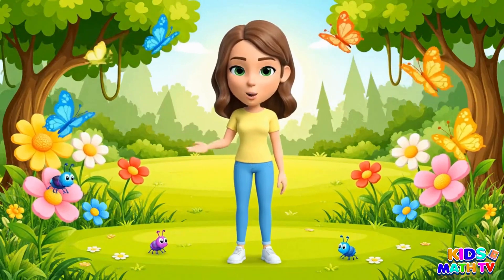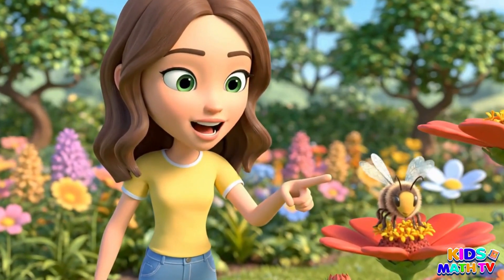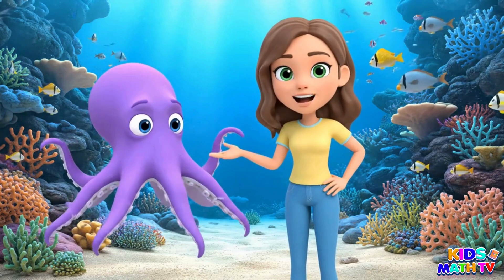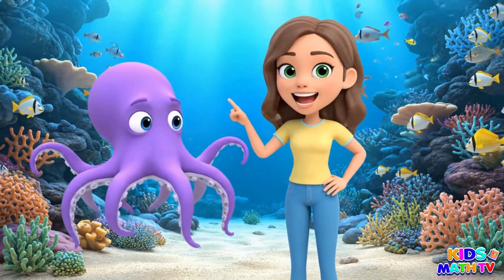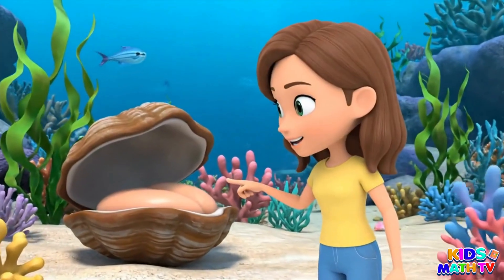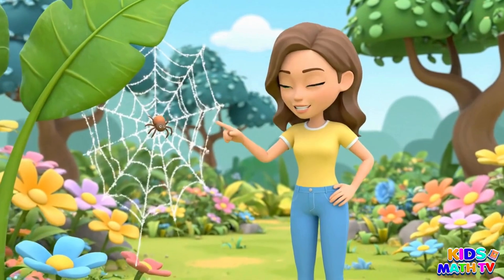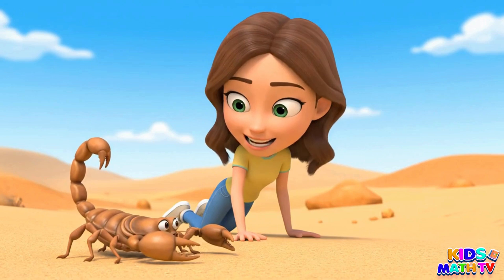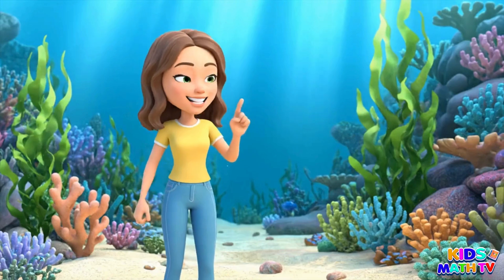Invertebrates for Kids | 20 Invertebrates Names | Learn Animal Names Without Backbones | Vocabulary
Welcome to KidsMathTV! Invertebrates for Kids | 20 Common Invertebrates Names | 🌟 In this fun and colorful video, children will learn about 20 common invertebrates — animals without backbones. From butterflies 🦋 and bees 🐝 to octopuses 🐙 and snails 🐌, kids will discover amazing creatures that make our world fascinating.

This educational video for kids introduces each invertebrate with clear names, friendly visuals, and simple explanations that make learning easy and exciting. Perfect for preschoolers, kindergarten, elementary school students, and ESL learners.

👉 What kids will learn in this video:

The meaning of invertebrates (animals without backbones)

Names and examples of 20 common invertebrates

Fun facts about insects, mollusks, and sea creatures

A cheerful and engaging way to explore animal science!

Whether you’re a teacher looking for classroom resources, a parent homeschooling your child, or just curious about the animal kingdom, this video is packed with fun learning about animals.

Science Lessons for Kids 🔬

Fun Learning with Cartoons 🎨